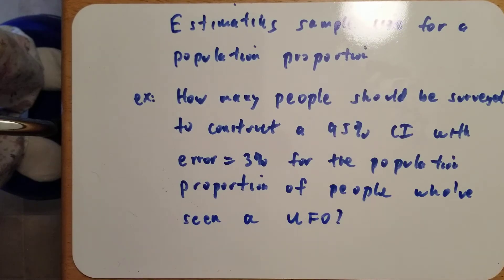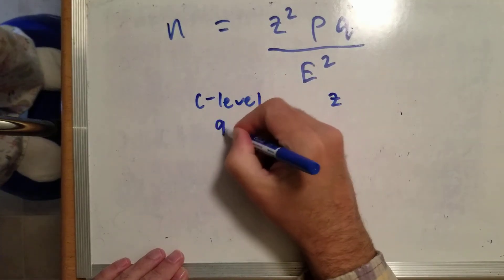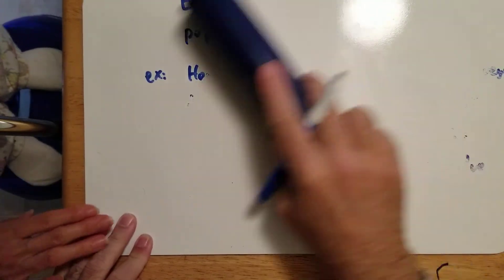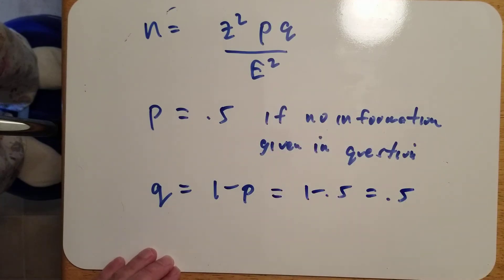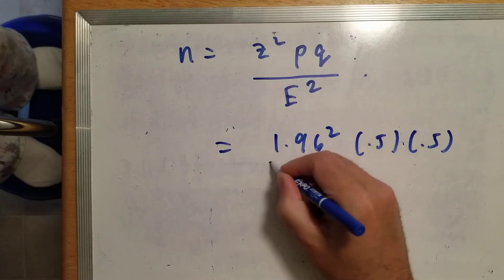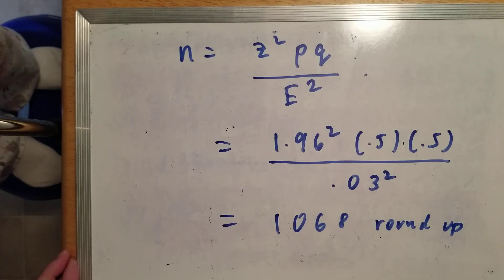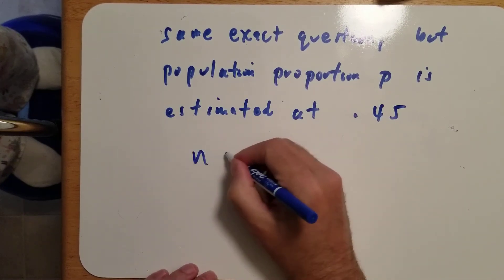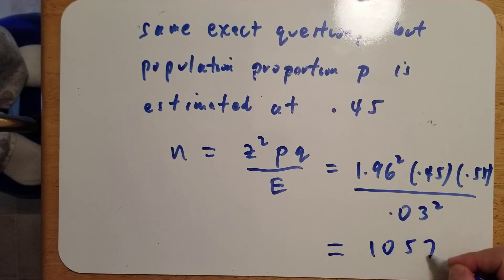EstimateSampleSizeforProportion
Sample Size for Proportion